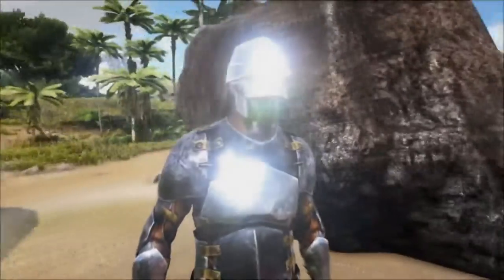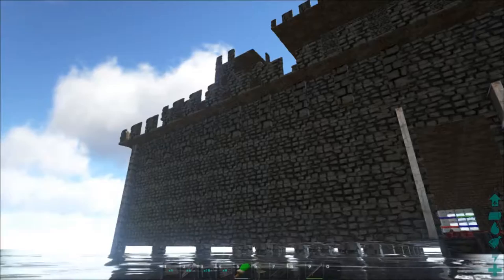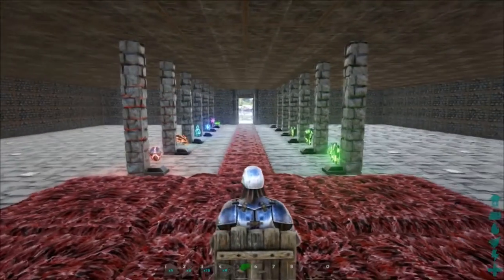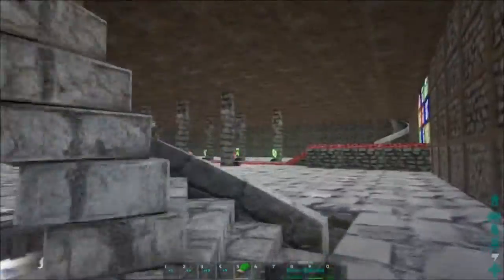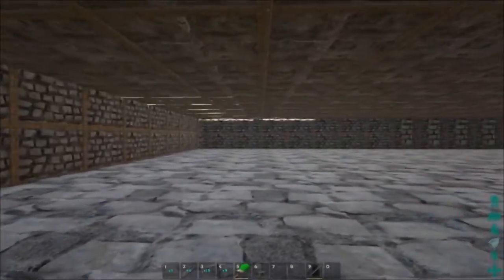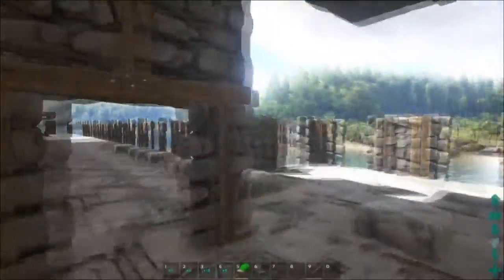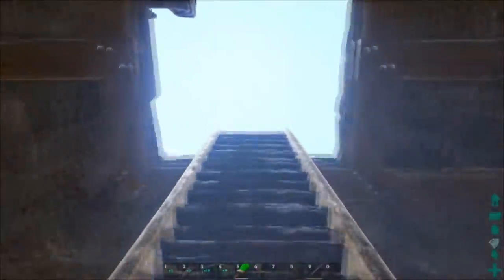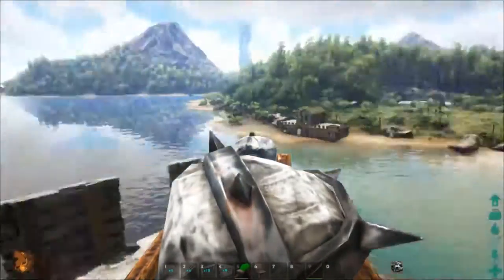Castle Island Build Progress Showcase - Atlas Horizon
Castle Island build. This is an update on my epic build we've been working on. We've got the base done and starting to refine edges. Take a look and let me know if you've got any ideas to add!